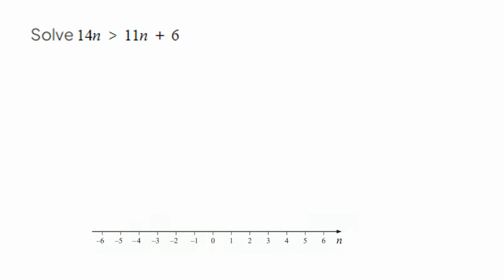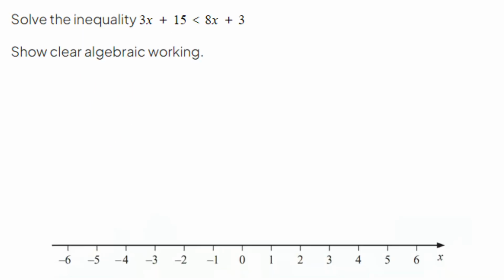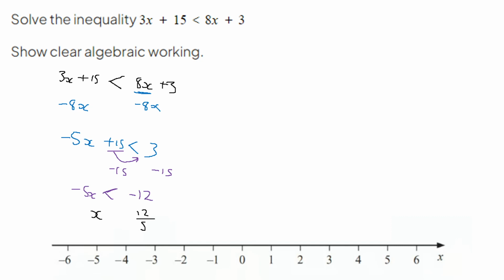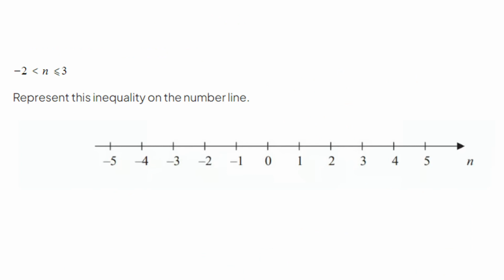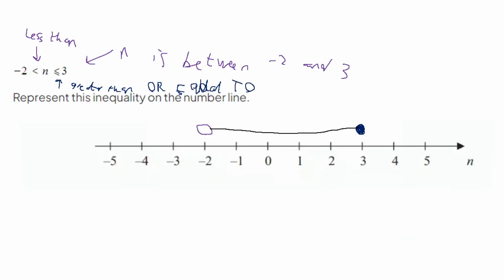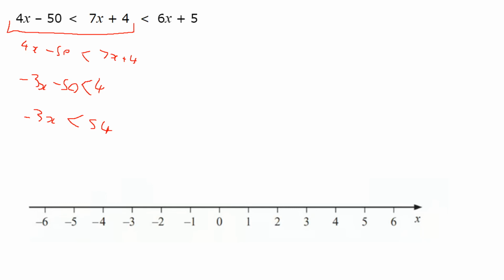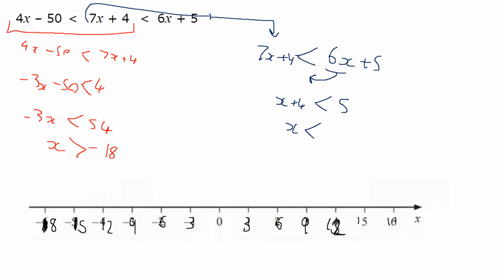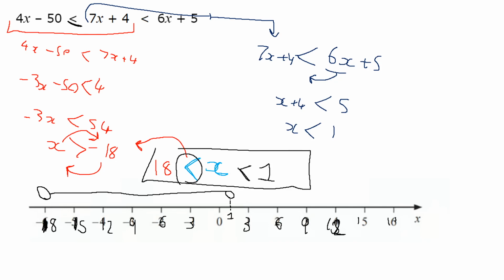Inequalities - Algebra 20